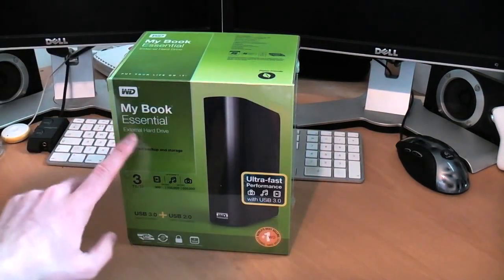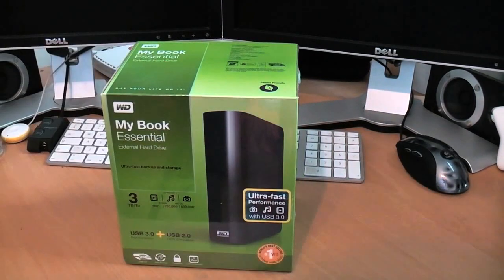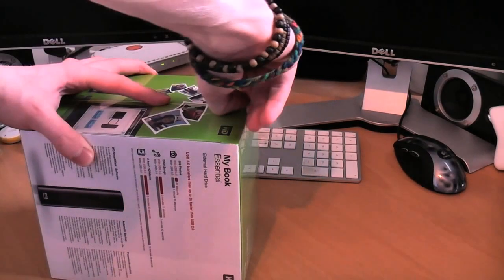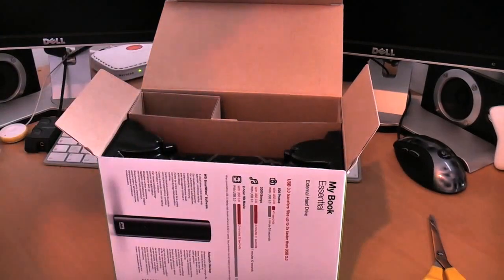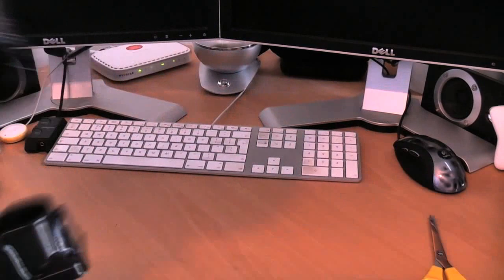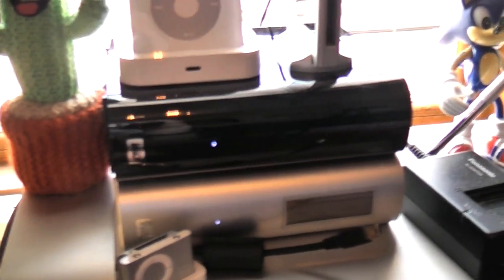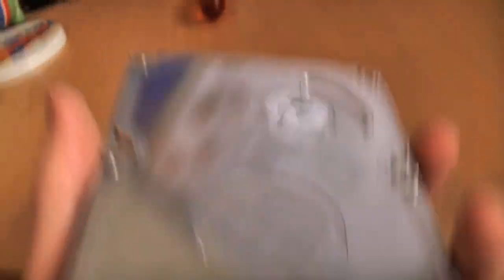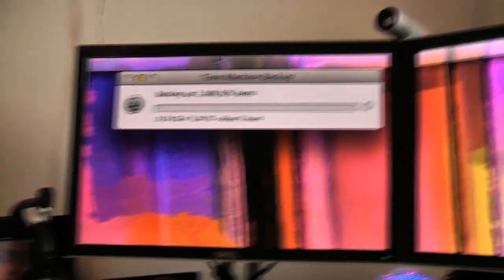Unboxing: Western Digital MyBook Essential USB 3.0 (3Tb)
Hey everyone!
This is an unboxing of an awesome product. This is the Western Digital MyBook Essential external hard drive with USB 3.0 and a 3Tb capacity. This will solve all of my Time Machine backup problems for a very long time...